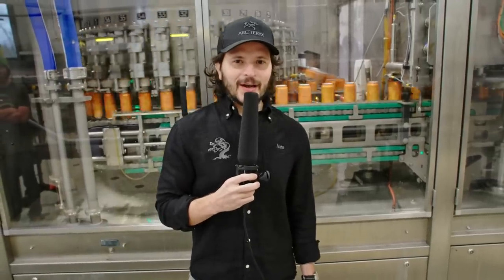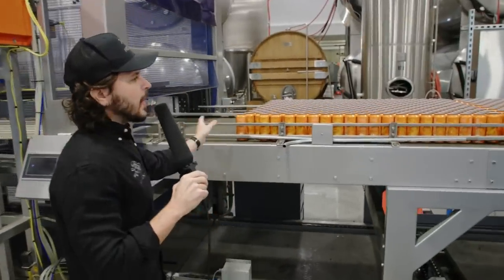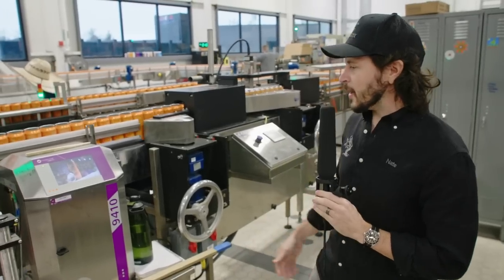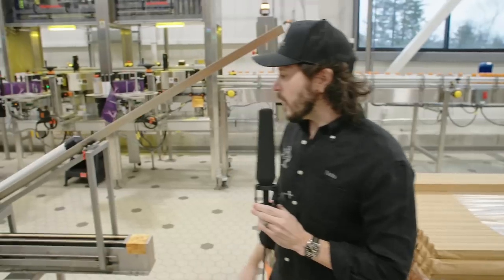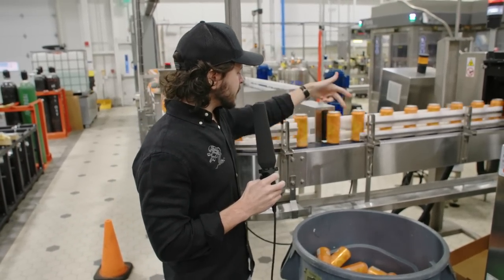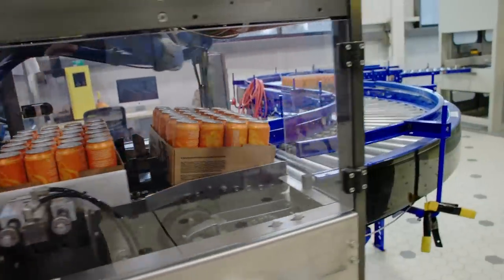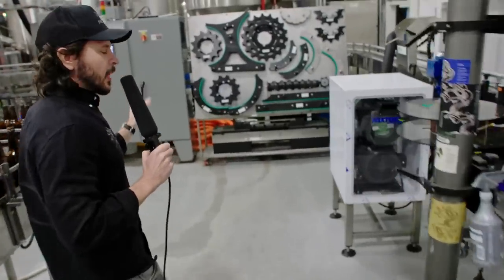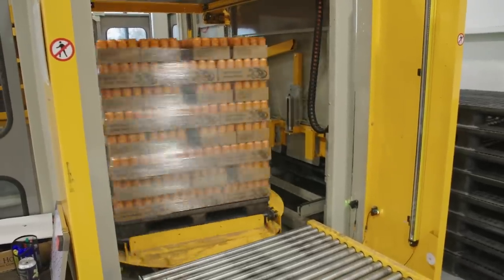How a CRAFT BEER CAN LINE works! (Tree House)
In this video you can enjoy a detailed look at a craft beer canning line at Tree House Brewery.

Enjoy a tour hosted by our CEO, head brewer, and co-founder Nathan Lanier where we look at Tree House Brewing Company's craft packaging equipment, where we learn about the philosophy behind the construction of our packaging line to keep our products of the highest quality at scale, the scope and equipment that we utilize, and many trinkets in between.

0:00 - Intro
0:30 - Packaging Philosophy
1:45 - Habanero Haze!
2:20 - Start Up
2:49 - Depalletizer
7:45 - Belt Drive Control
8:55 - Packaging Line Juju
9:15 - Risks In Packaging
10:05 - Boot Dryer
10:20 - Date Coder
10:35 - Ionized Air Rinse
11:30 - 12 oz Changeover
12:00 - Flow Meter
12:37 - KHS Filler
14:45 - Lid Tray
16:00 - Back to Filler / Bubble Break / C02 Knife
19:00 - Rinser + Dryer
19:20 - X-Ray Machine
20:24 - Can Crusher
22:00 - Accumulation Table
23:05 - No Downtime Labeler
25:05 - Date Code Review
25:35 - Case Maker
26:55 - Palletizer
28:40 - Crew Love
29:04 - Bottling Line Overview
32:52 - Keg Cleaning
34:00 - Kegging Manifold
35:00 - Finished Goods Storage
36:05 - Fulfillment Cooler
37:04 - Keep Cold!
37:23 - Outro + Teaser!

This semi-automated and automated equipment was custom built for our needs and continues to evolve and improve over time. When we were starting out, there were not too many commercial brewing equipment videos on YouTube, and it's still pretty sparse out there. This is the video we wished to have been able to enjoy as homebrewers - we hope like it!

This is an off the cuff, unscripted tour and is the second in a multi-part series where we will show you our brewhouse, cellar, packaging line, warehouse, utilities, coffee program, distillery, farm, and other locations.

This is a high level overview - if there are certain parts of the video that you'd like to see a more in-depth video on, just let us know. We are going to keep on making these videos as long as you'll have us!

Tree House was founded in 2011 and has matured into a six facility operation where we aspire to make the best beverages possible and serve them in the most comfortable and memorable environment possible.